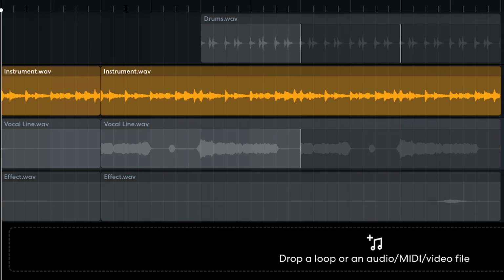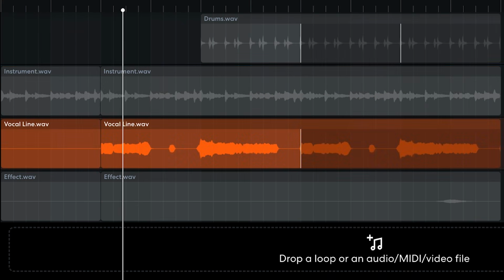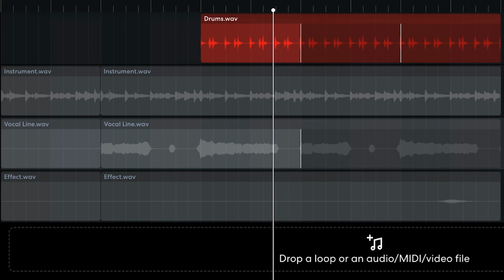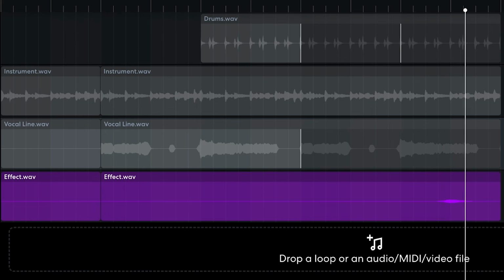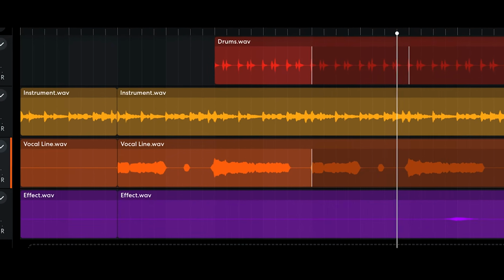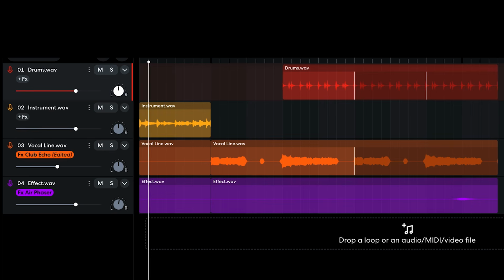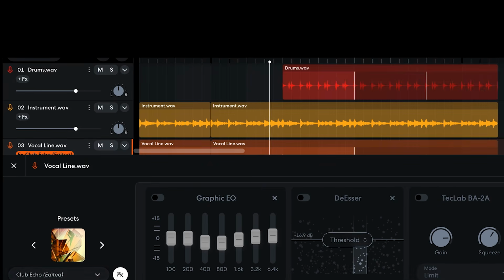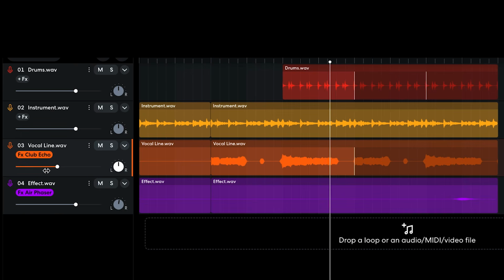What Is A Track?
In this video, we break down the concept of a 'track' in music production. Whether you're just starting out or looking to enhance your production skills, understanding tracks is essential to creating and arranging your music. We'll cover what tracks are, how they're used in digital audio workstations (DAWs), and their role in building a complete song. Perfect for beginners and educators alike!